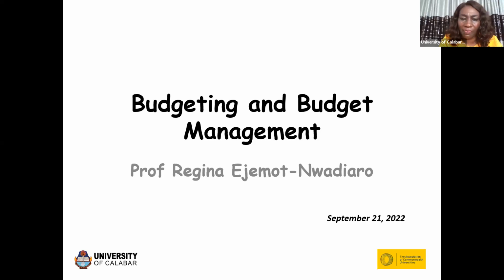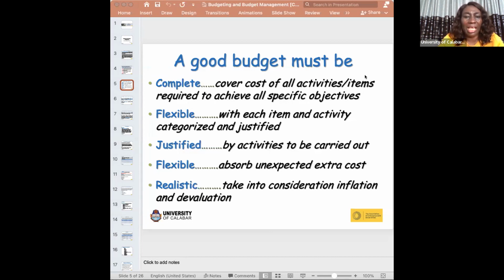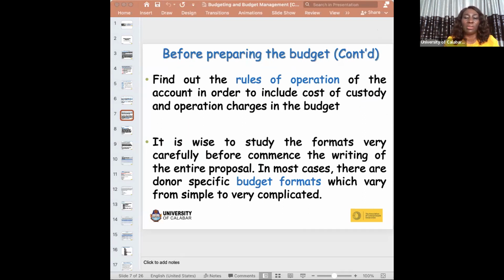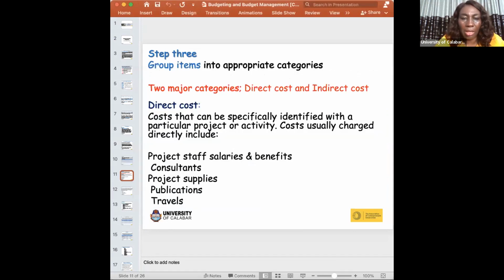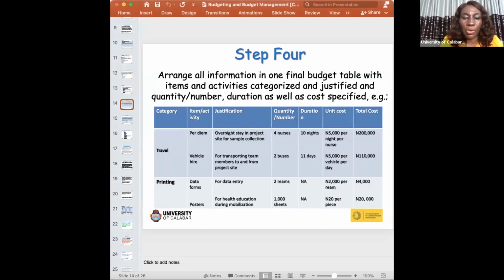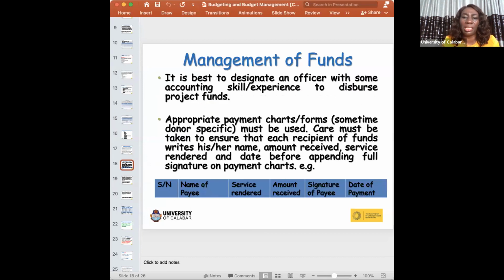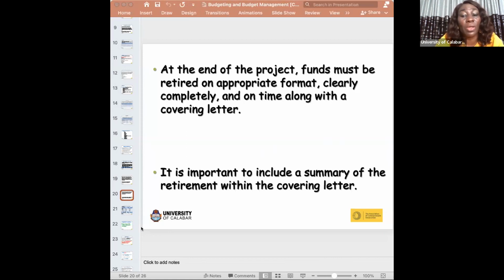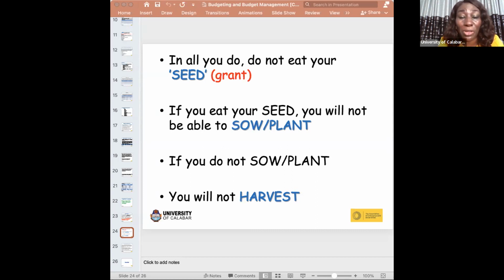Day 2_Topic 1: Budgeting & Budget Management